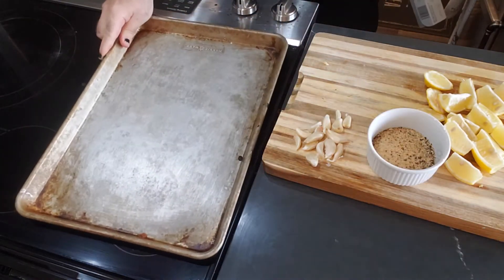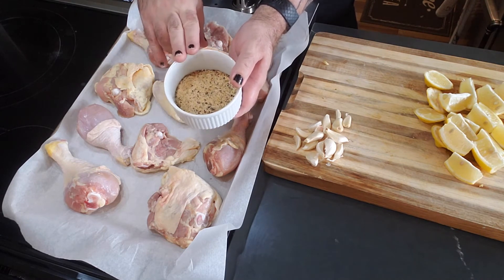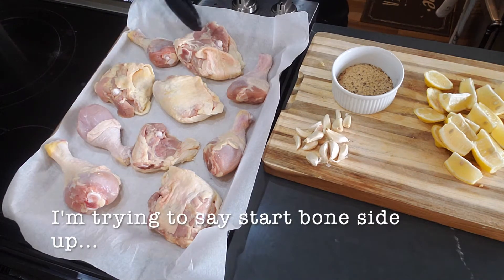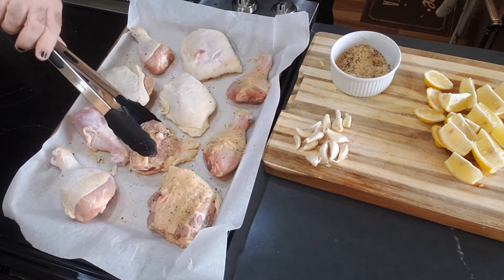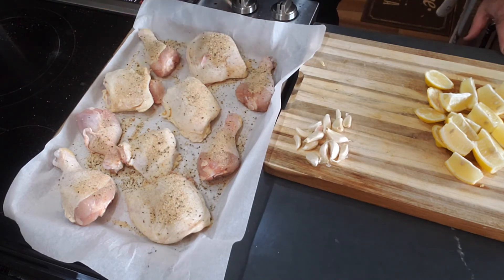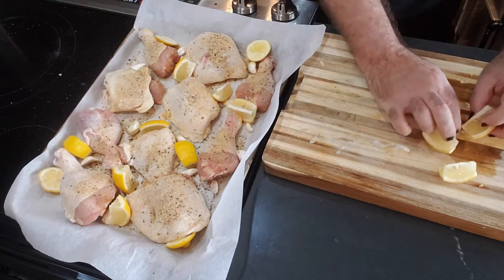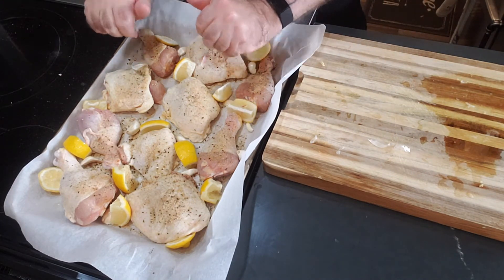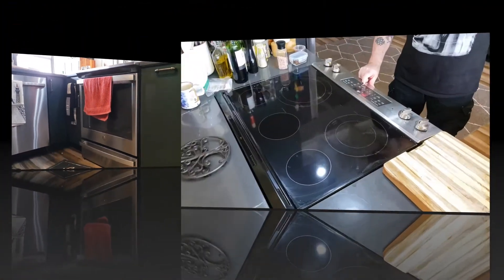EASY SHEET PAN ROASTED CHICKEN | GREAT MEAL PREP! | COOKING FROM THE LOFT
Roasted Chicken doesn't have to be intimidating.  Buy some already cut up, throw it on a sheet pan, season to your liken and throw it in at 425F convection for 40 to 50 minutes.  Place potatoes down on the sheet pan first, then your chicken, for even more decadence!